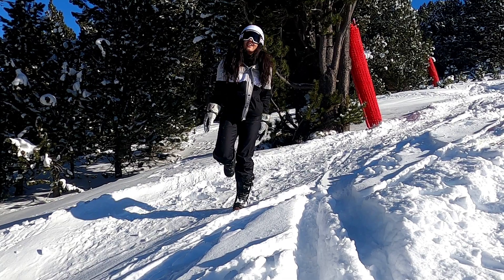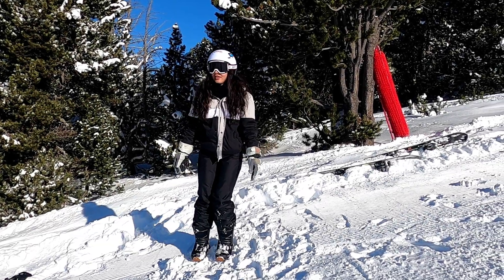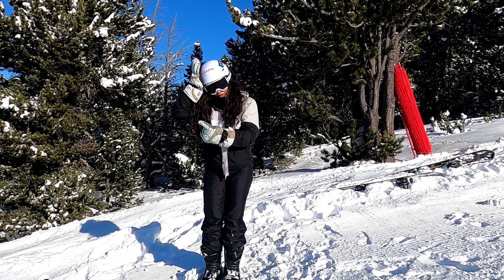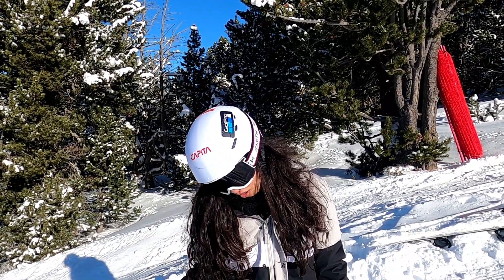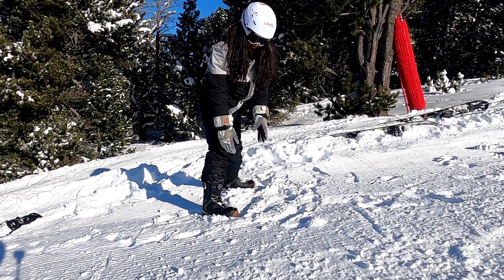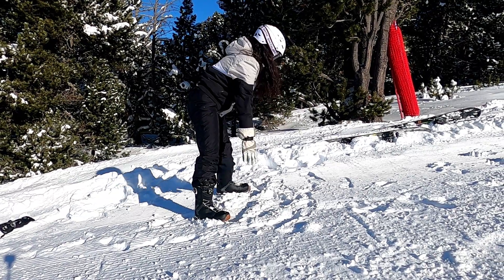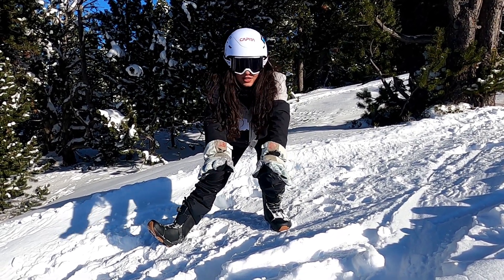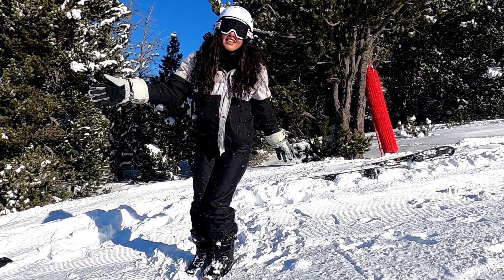Snowboard warm up - Snowboarding Workout | Winter Exercise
In this video I'm showing you what type of stretches and rotations that I like to do before my snowbarding session ^.^ I think It's important to heating up a little before hitting the slopes! tell me what you think in the comment section.

Keep shredding and be safe! 🏂